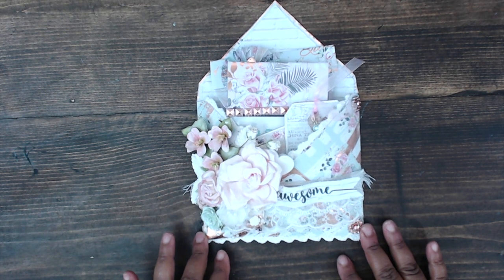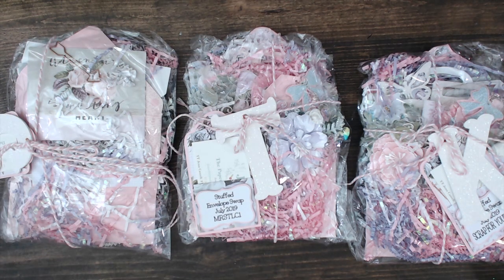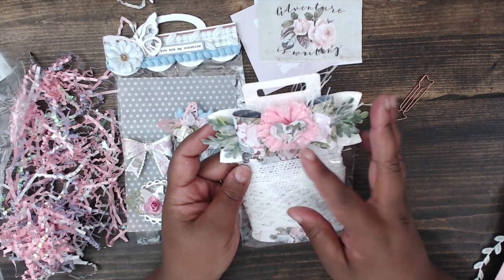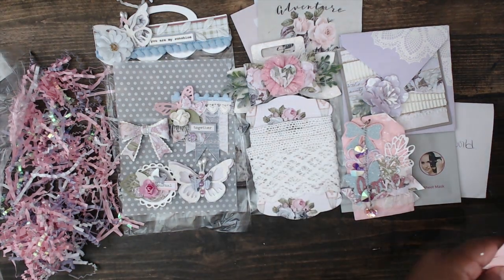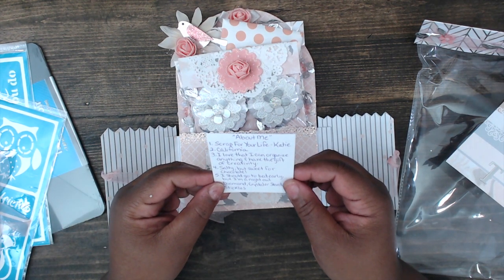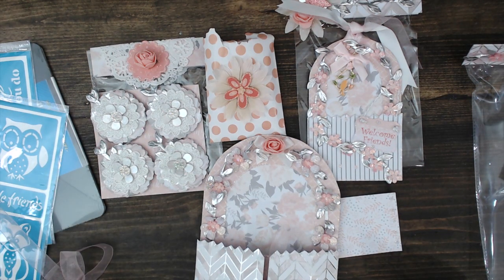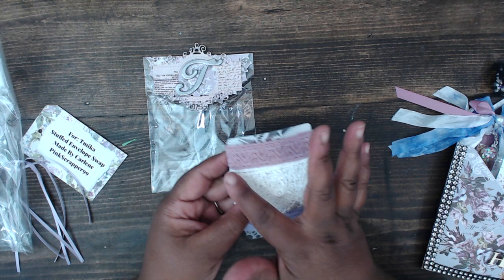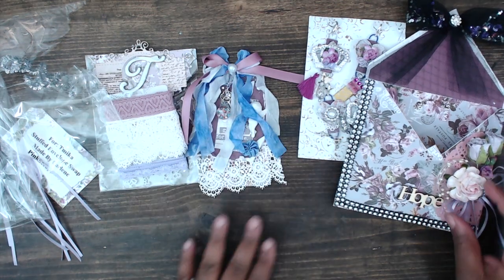STUFFED ENVELOPE SWAP | GROUP 1 | PAPER CRAFTS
HEY ALL!!

Thank you all so much for playing!! I truly appreciate all of your efforts and creating a swap for me - THANK YOU!!

You can find the participants here:

JENN CASCELL
SCRAP FOR YOUR LIFE
PINK SCRAPPER99
MRSTLC1

Where I get the Art Glitter Glue:

TINY Tip Glue Bottles:

12 X 12 CLEAR BAGS:

6X6 CLEAR BAGS:

3X5 CLEAR BAGS:

PIZZA BOXES:

TINY SAMPLE SPRAY BOTTLES: